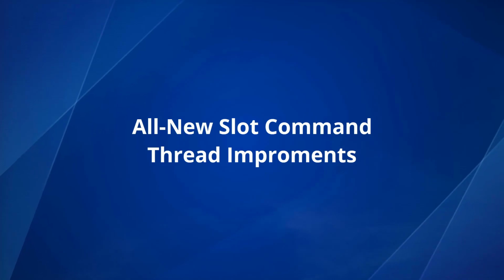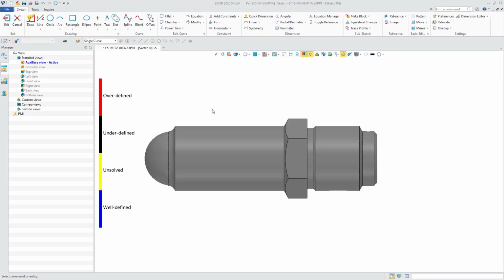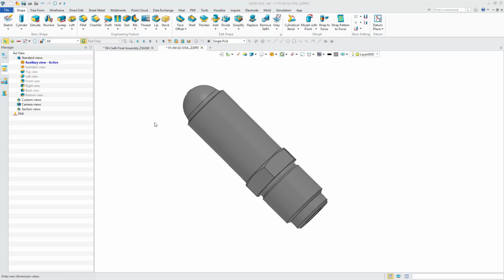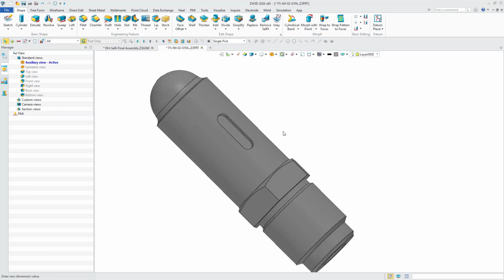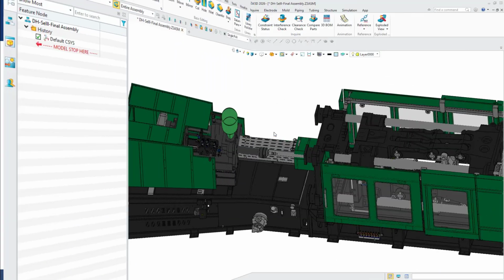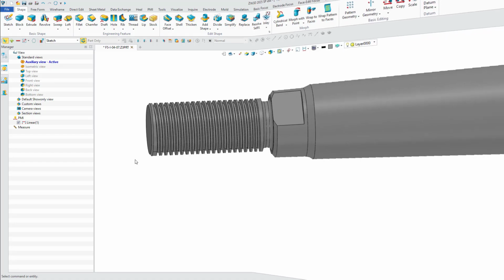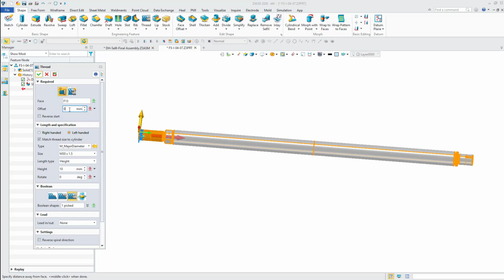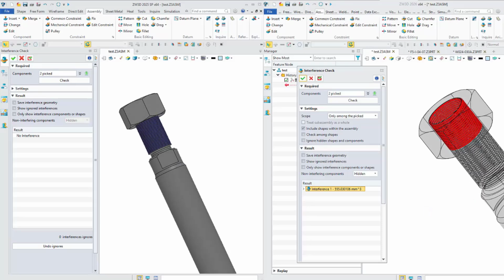ZW3D 2026 | Mil Üzerinde Kama Kanalı Açma & Mil Üzerinde Vida Dişi Oluşturma | ASP Yazılım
Bir mil üzerinde hızlı bir şekilde Kanal açma komutunu kullanarak kama kanalı veya segman kanalı oluşturabilirsiniz. Ayrıca bir profil çizmeden diş profilini katı olarak da oluşturabilirsiniz.

Hemen izleyin ve ZW3D ile tasarımlarınıza güç katın!